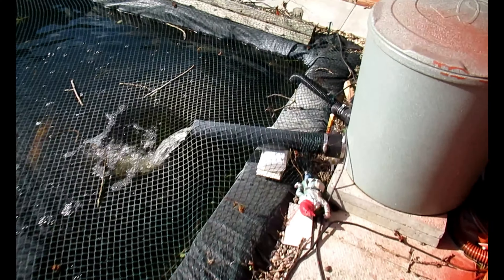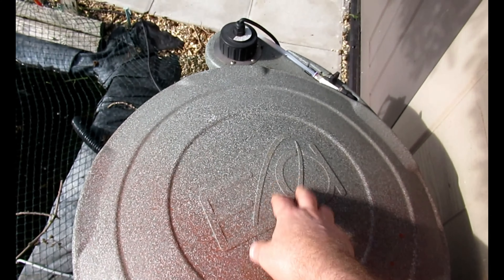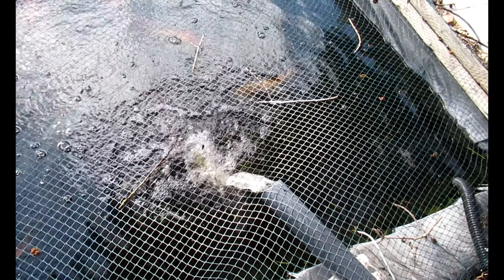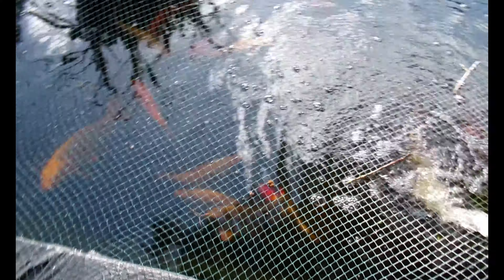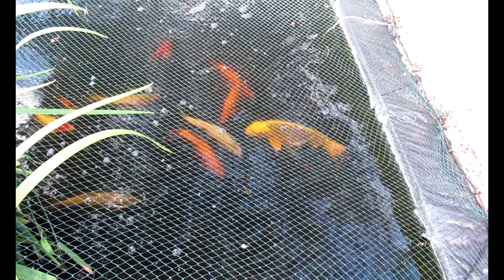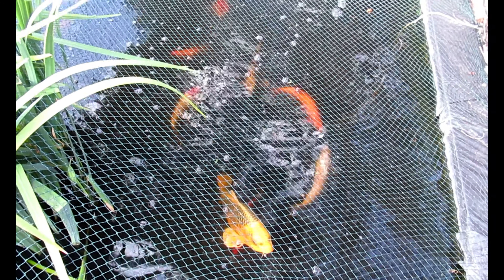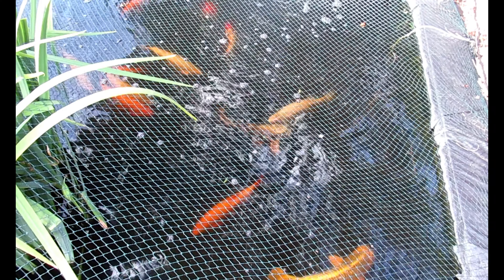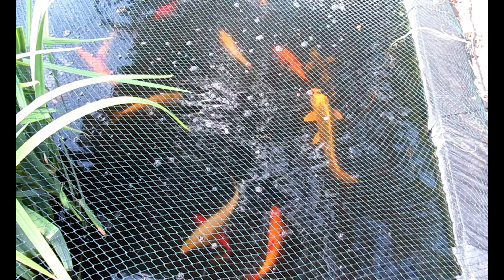Koi Pond Still Alive